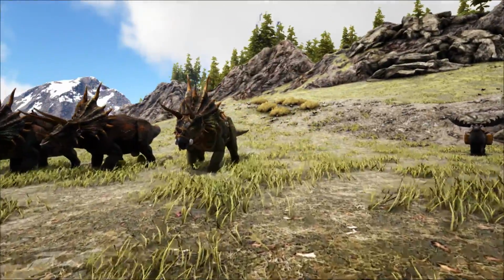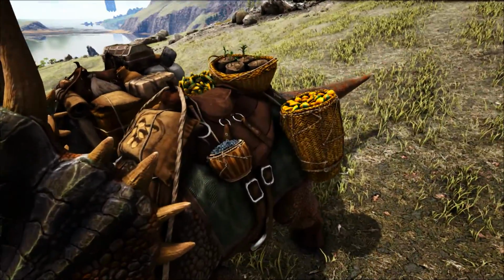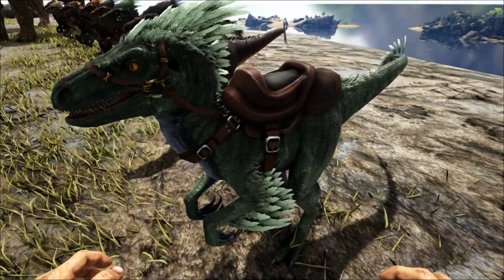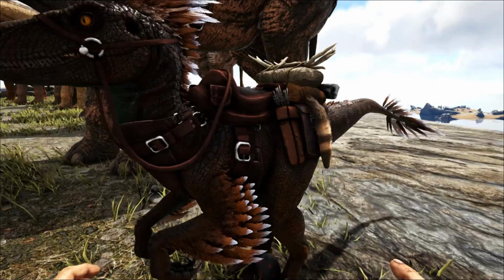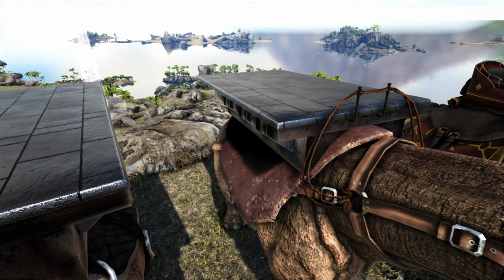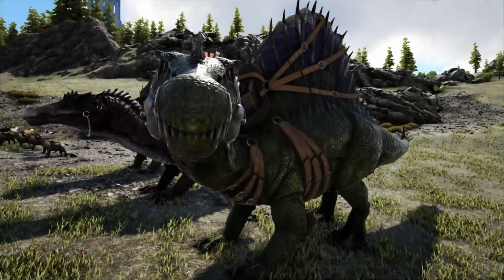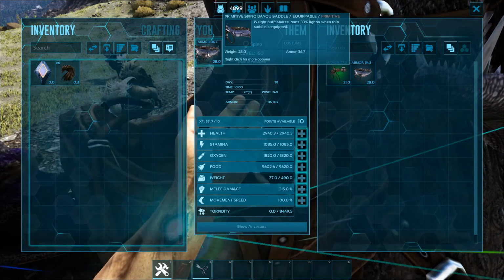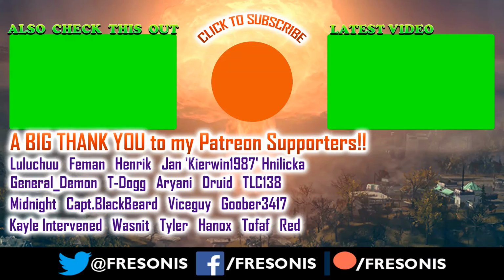Ark EPIC SADDLES WE ALL NEED!! Ark Survival Evolved Saddles Emporium Mod Showcase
Thnx for watching, I hope you enjoyed my video with the insane awesome Saddles Emporium mod made by Nivea for Ark Survival Evolved!!